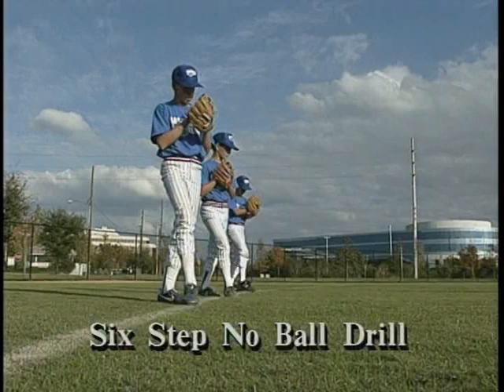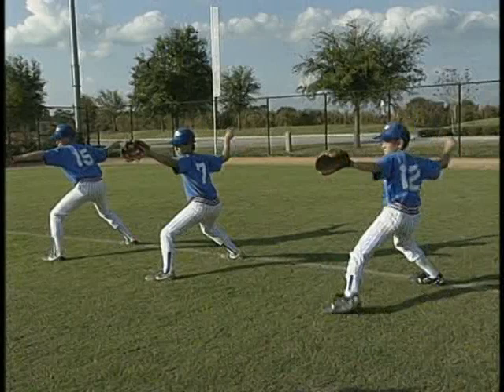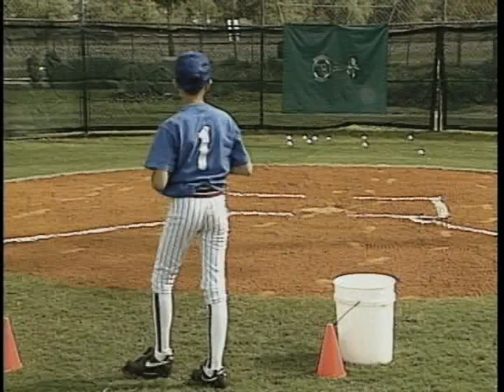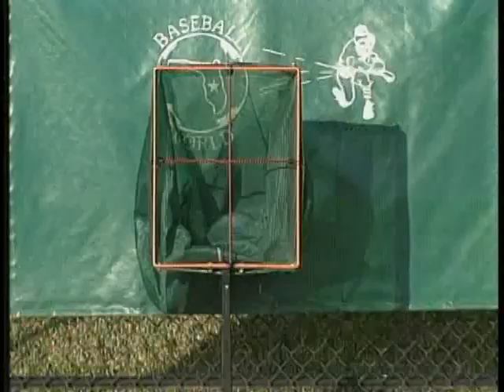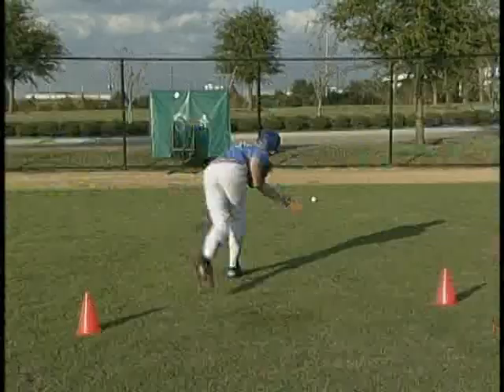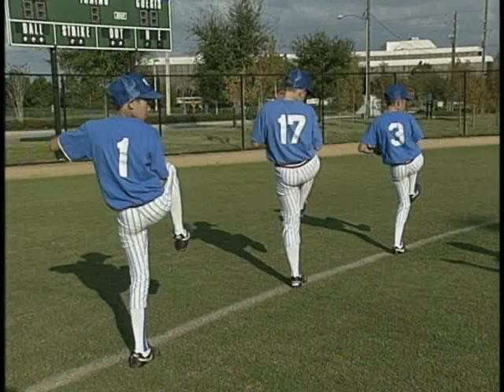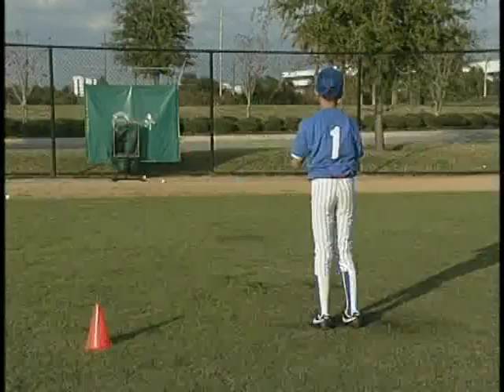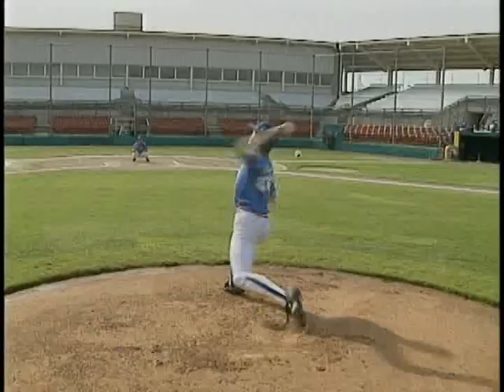Pitching11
Pitching Lesson Drills